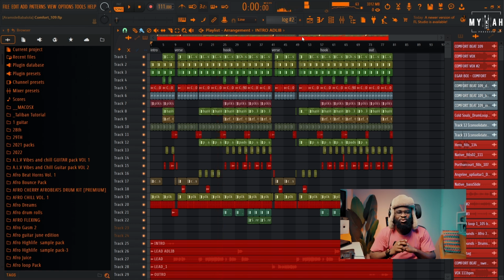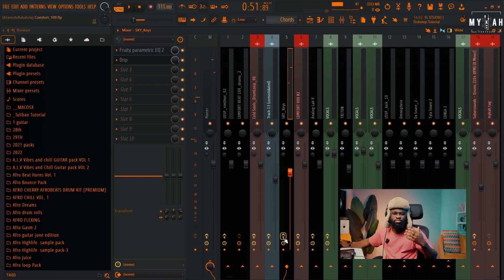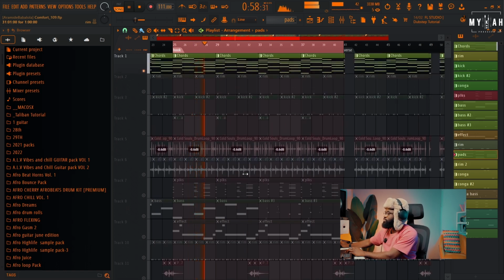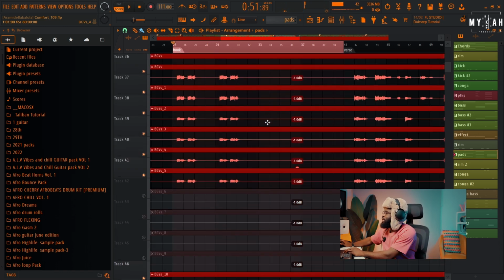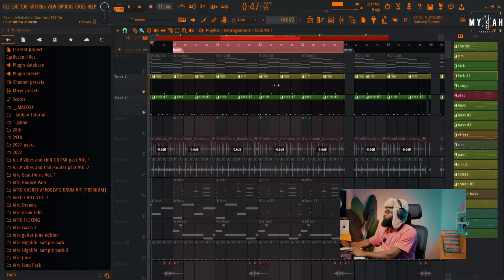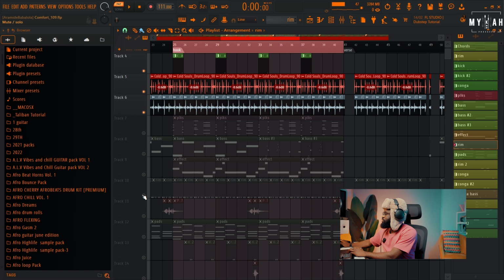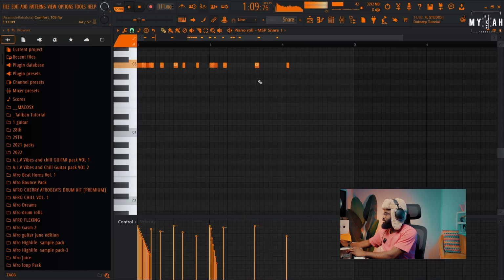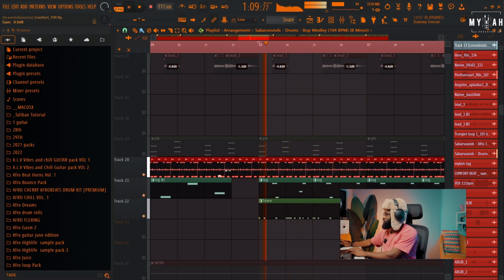How to make An Afro Swing Type Beat In 2025 | Fl Studio Tutorial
00:00 Intro
00:25 Full Vibe
01:25 Chords
04:24 Bass
05:16 Drums
09:15 Full Vibe
09:55 Out row